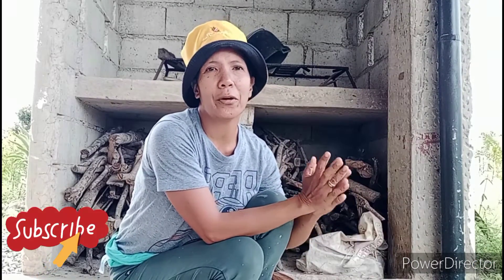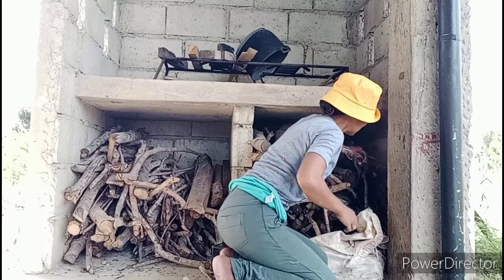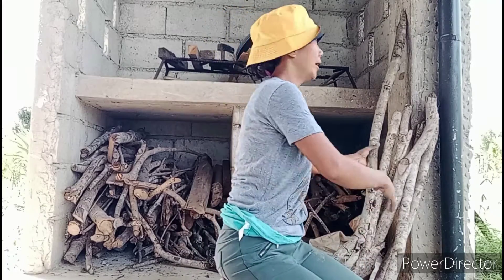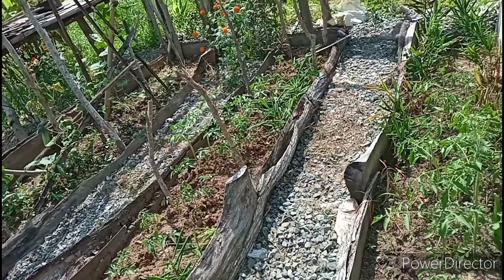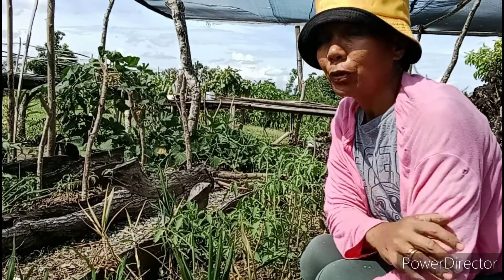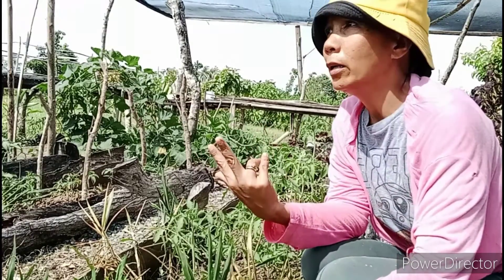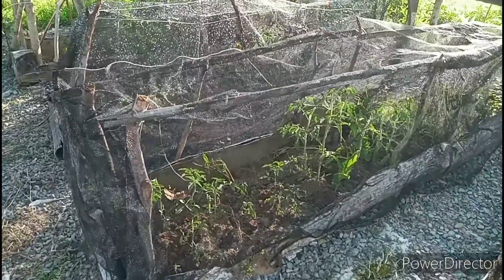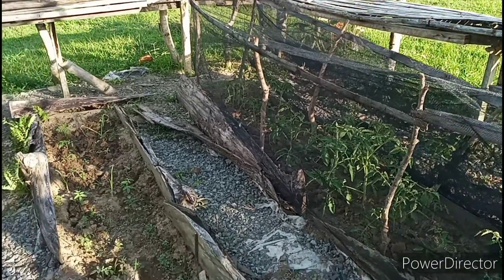ADDING COVERS ON THE BEDS INSIDE THE GREENHOUSE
It was not raining for about two weeks  and temperature is high, too much heat that hit directly to the plant from the. The plants are not looking good so i reuse the screen that we have to cover it.

Do like, come and share, I really appreciate it.

Thank you for stopping by and for the support.